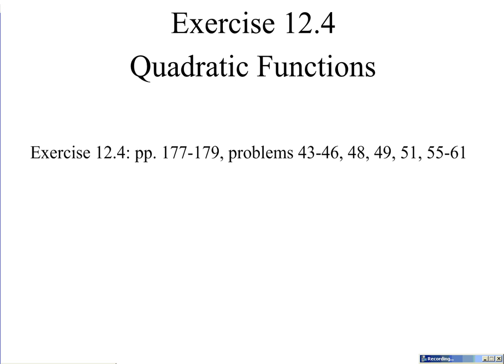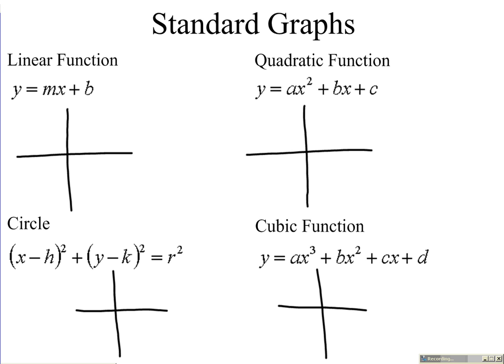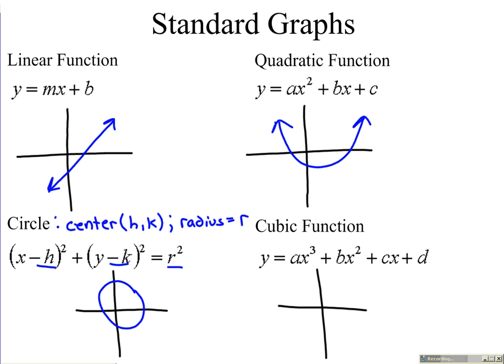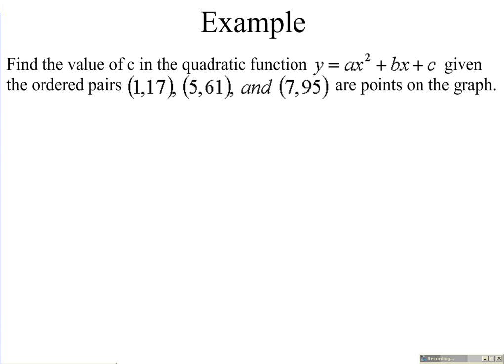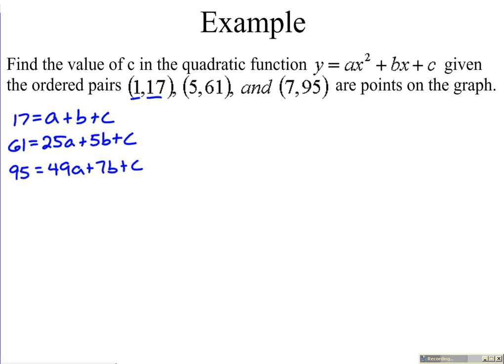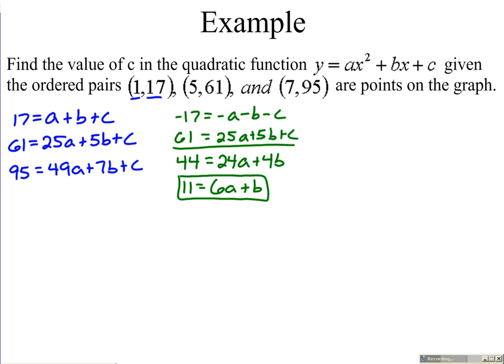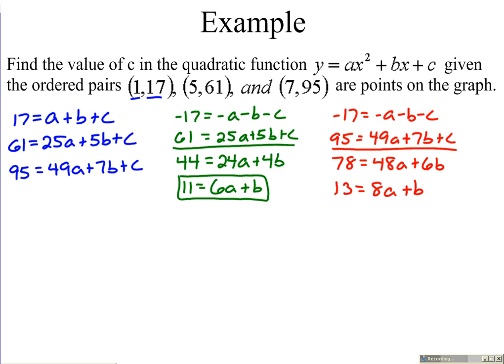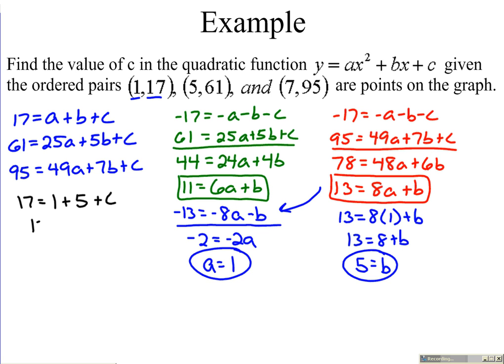•Exercise 12.4 Quadratic Functions